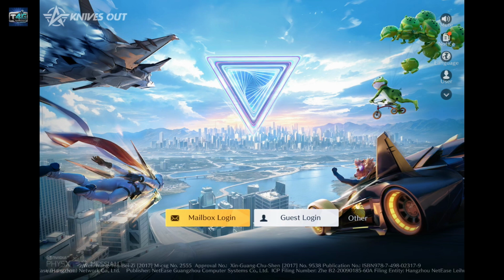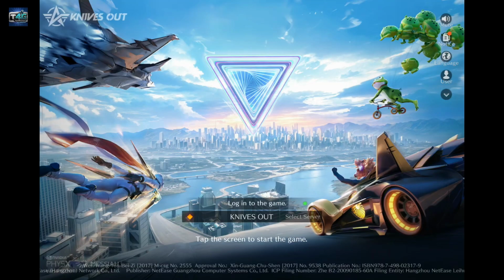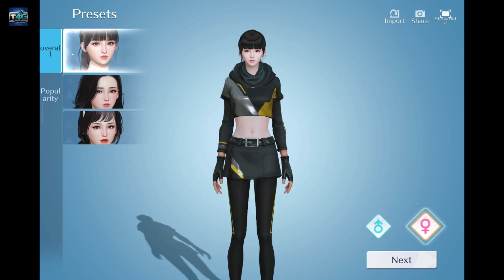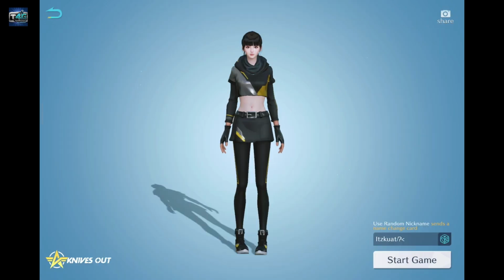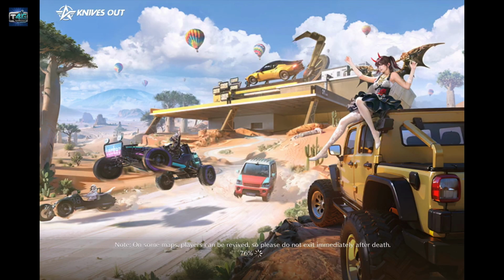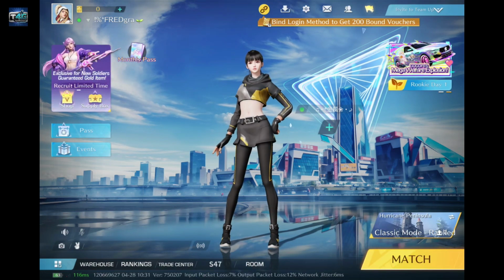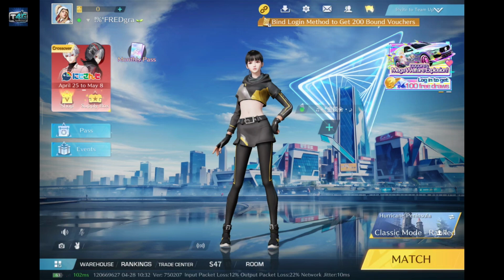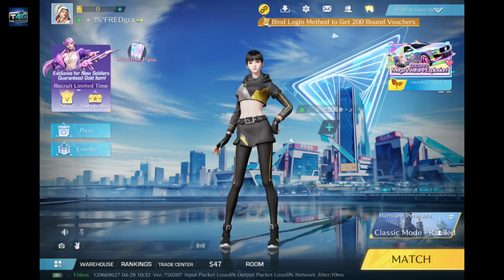How to Play Knives Out as Guest (2026 Guide)?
Want to jump into Knives Out without creating an account? In this quick 2026 guide, I’ll show you exactly how to play Knives Out as a guest step by step. Whether you’re trying the game for the first time or just don’t want to link your data yet, this method lets you get started instantly.